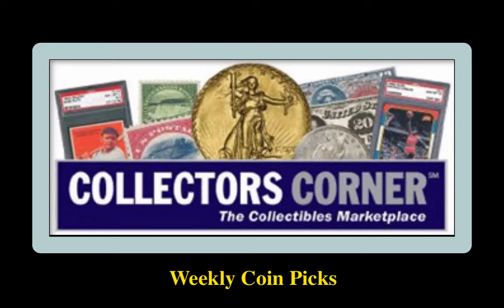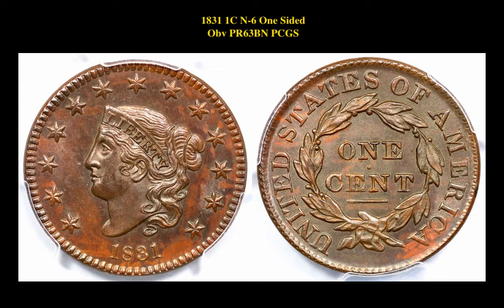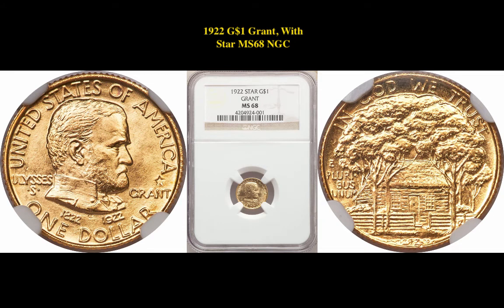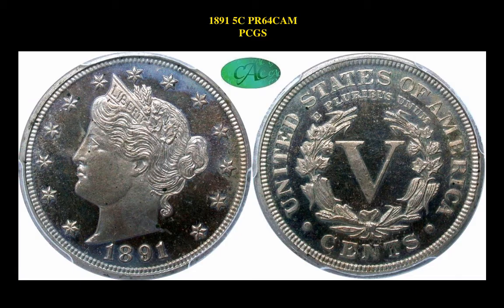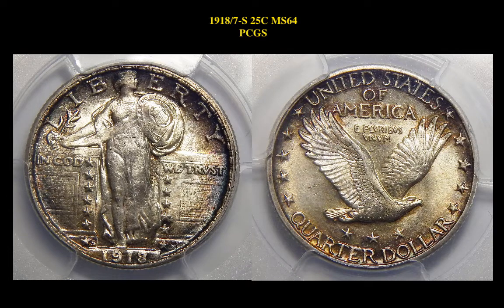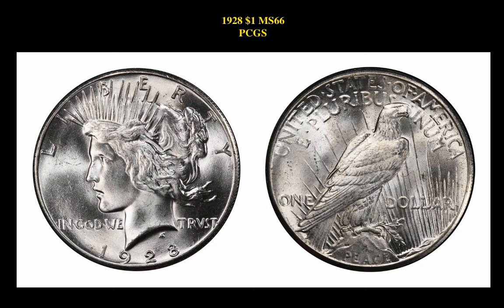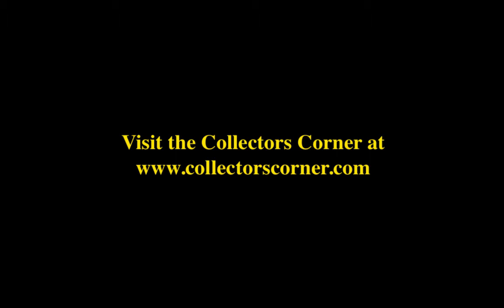Collectors Corner: Weekly Coin Picks – Week of August 10, 2020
If you are interested in viewing or purchasing any of these coins, go Your coin is just around the corner at Collectors Corner!